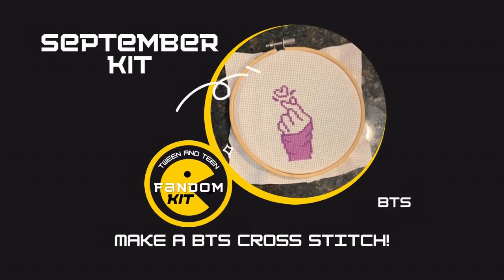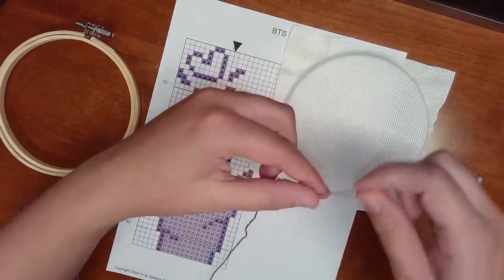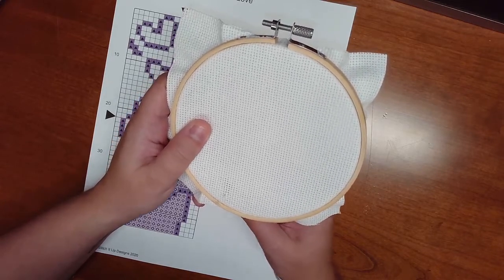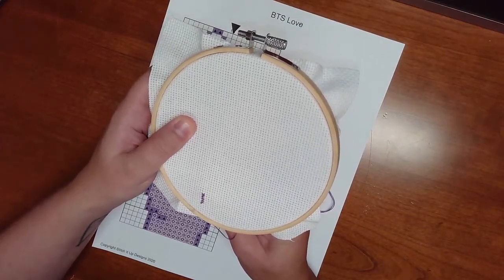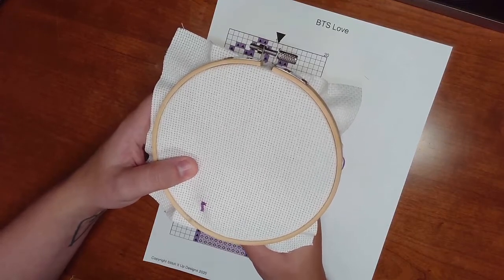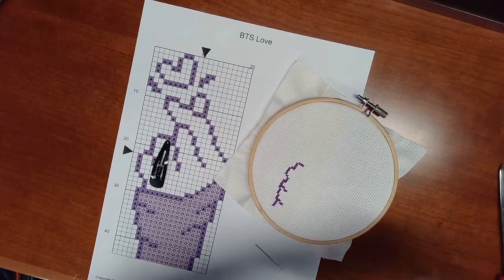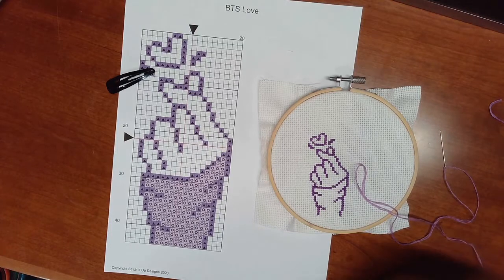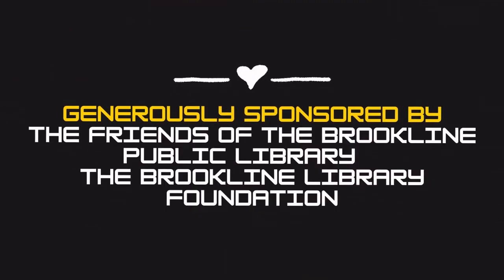Tween/Teen Fandom Kits: BTS Cross Stitch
Celebrate your fandom with the Public Library of Brookline! Our fandom craft kits are made for tweens and teens in grades 5-12. In this month's Fandom kit, you'll receive supplies to make a BTS cross stitch!

Materials included:
- 1 needle
- 2 colors embroidery floss
- 1 square 14-count Aida cloth
- 1 embroidery hoop
- 1 cross stitch pattern